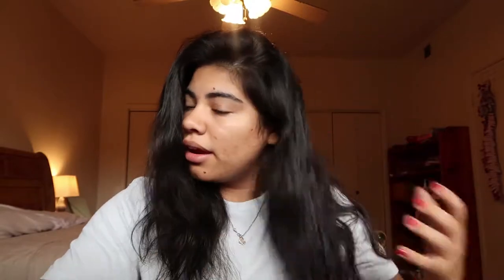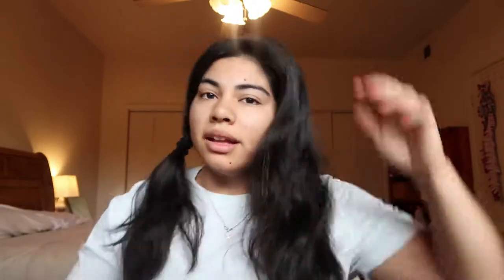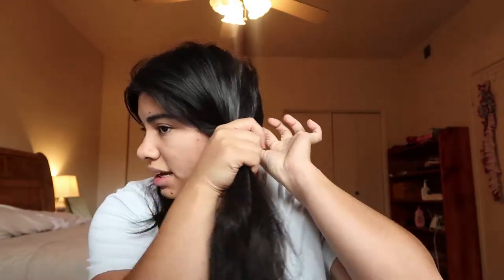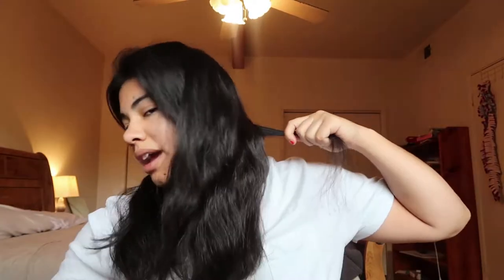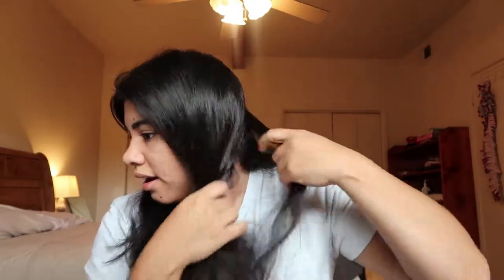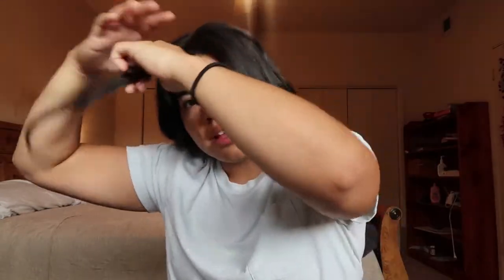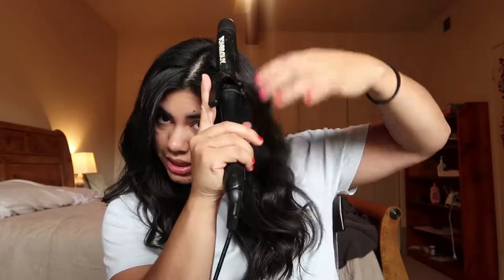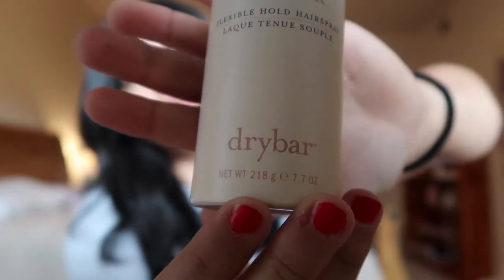My Go-To Hairstyle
You know what they say! The bigger the hair, the closer to GOD!

I receive so many compliments on my hair that I thought it would be fun to show y'all how I style my hair. I didn't always know how to curl my hair and my go-to hairstyles were a ponytail and a bun (and trust me, it was not pretty). Once I was taught how to use the curler it changed my HAIR LIFE! It's honestly really easy once you get the hang of working with the curler. It literally takes me 15 minutes to style! Here is a link to the products I use. I hope this helps!